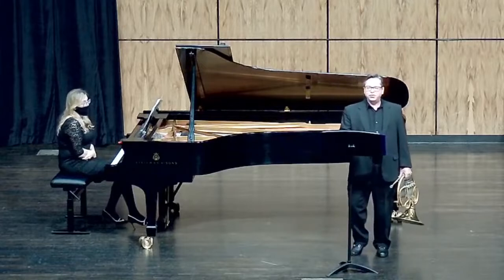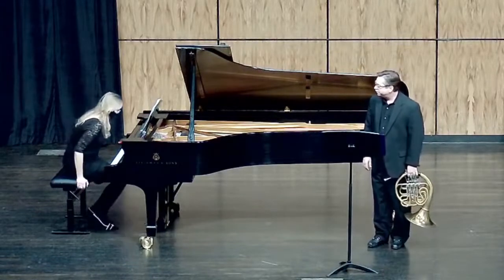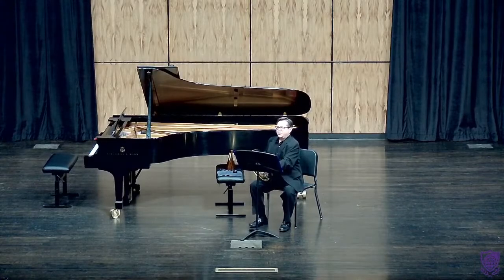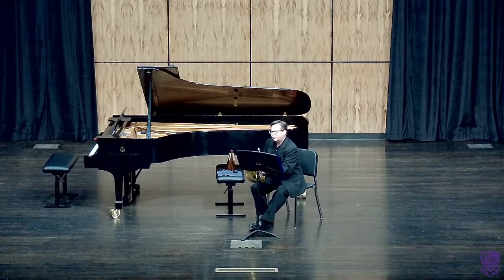The six-th edition of "International Albanian Brass Festival" (online concert)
HORN HORIZONTS
A Program of Discoveries
Brent Shires – Horn,
Gail Robertson - Euphonium  and Terrie  Shires - Piano